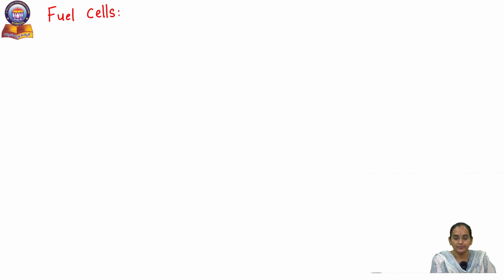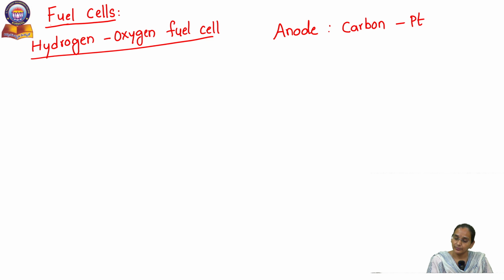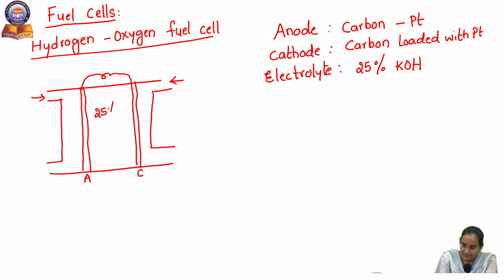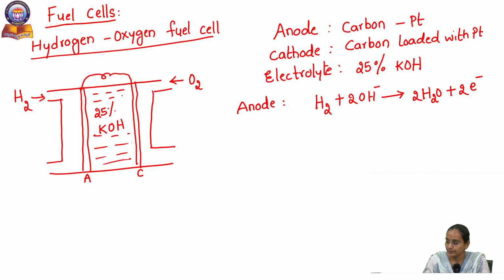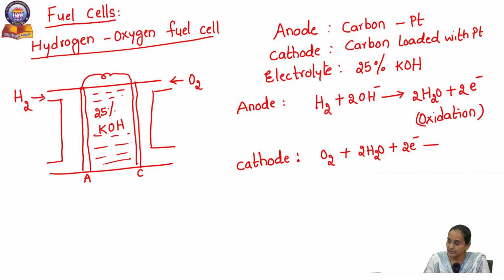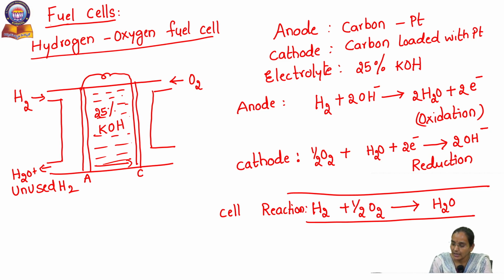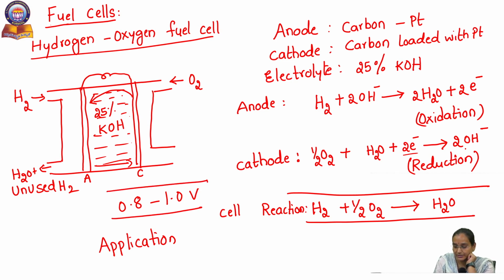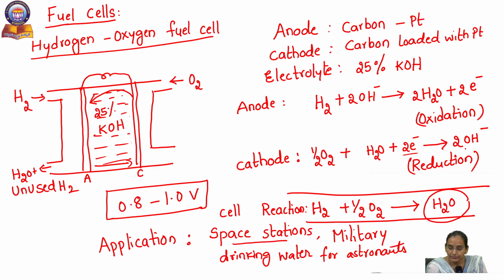Fuel cells PART-1